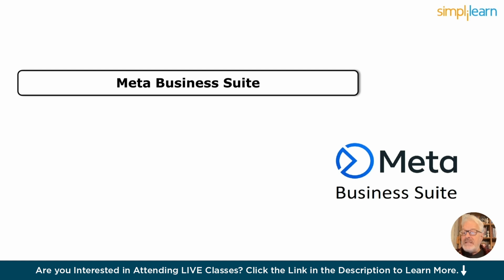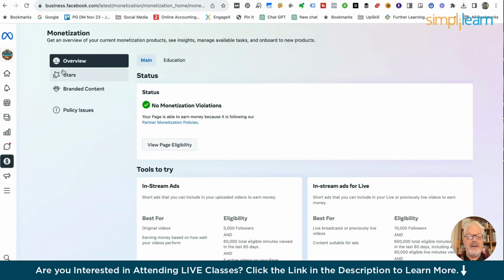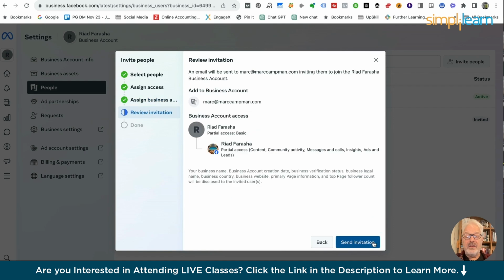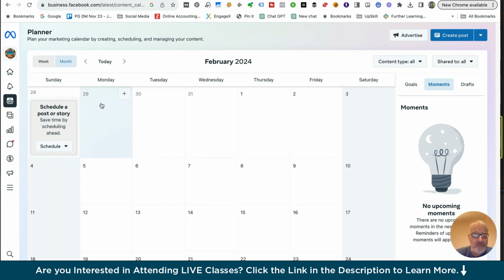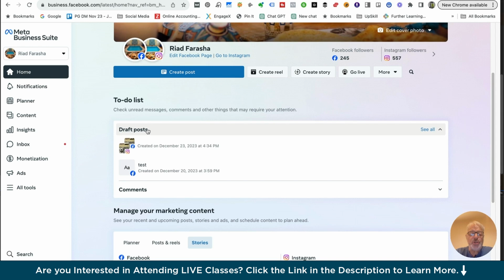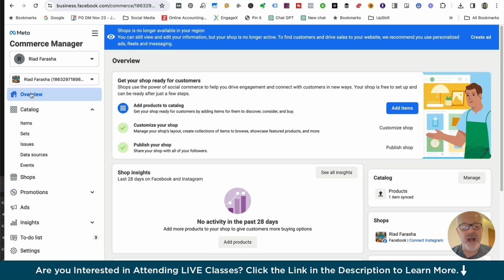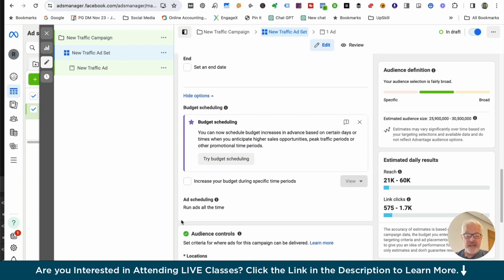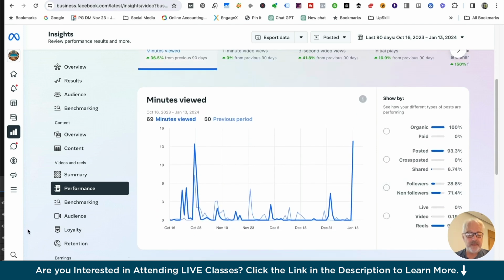How To Use Meta Business Suite | Complete Meta Business Suite Tutorial For Beginners | Simplilearn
Introducing Meta Business Suite: Your Ultimate Solution for Social Media Success!
In today's digital landscape, social media is no longer just a platform for connecting with friends and sharing cat videos. It has become a vital tool for businesses to reach their target audience, promote their brand, and drive sales. But managing multiple social media accounts can be overwhelming and time-consuming.
That's where Meta Business Suite comes to the rescue! Our comprehensive suite of social media management tools empowers you to streamline your social media presence, engage with your audience effectively, and supercharge your online growth. From scheduling posts and analyzing performance to monitoring trends and automating tasks, Meta Business Suite has got you covered.
Ready to take your social media game to the next level? Say hello to Meta Business Suite and unlock the full potential of your online presence!